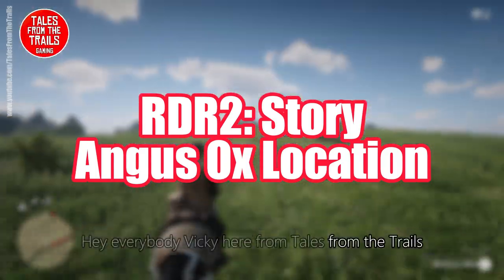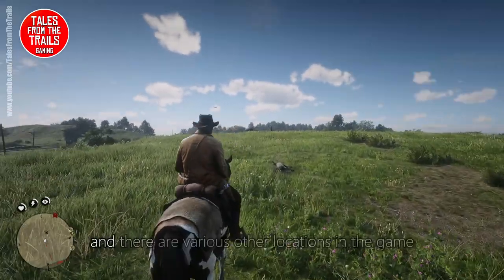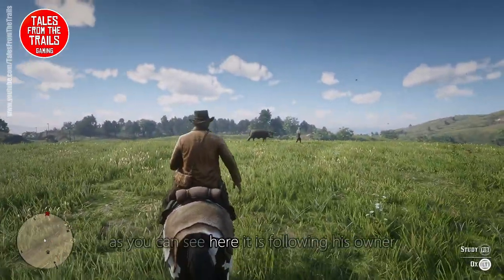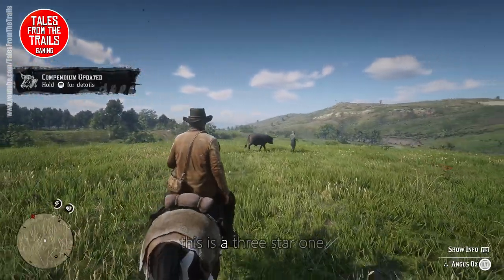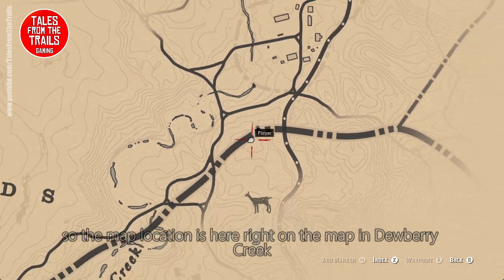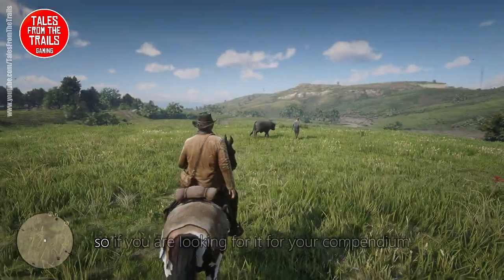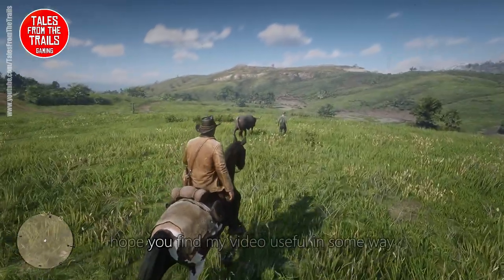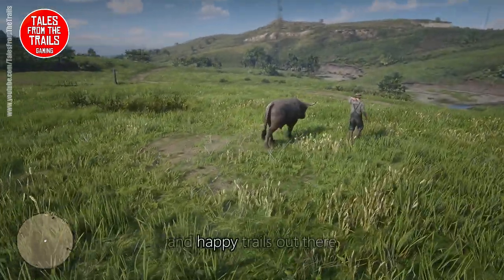🎤 RDR2 Story - Where to find Angus Ox | Angus Ox Map Location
This is a short vide showing the map location of the Angus Ox needed to complete the Compendium in Red Dead Redemption 2. This is in story mode and it can be found in various other locations too.

The map location is shown at 0:27

Note: this is recorded on my new gaming PC using a playstation controller.